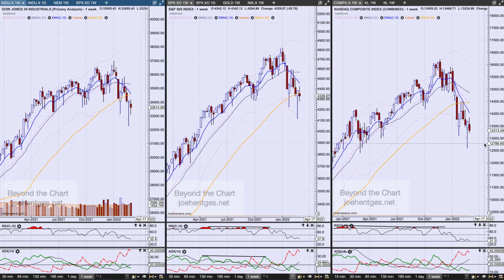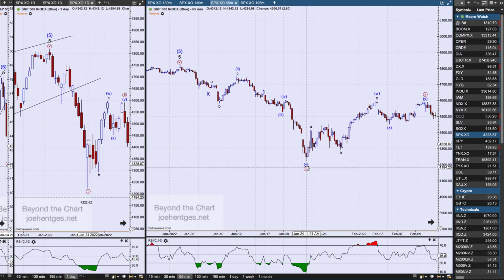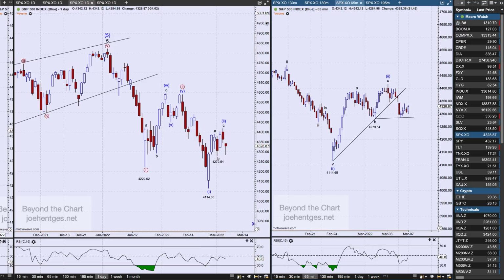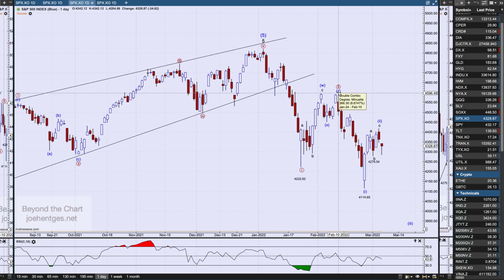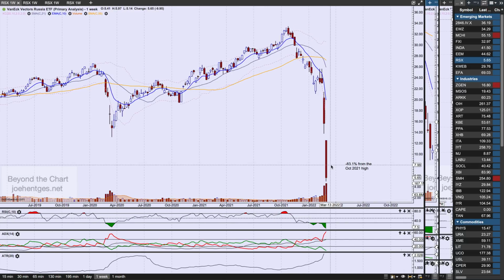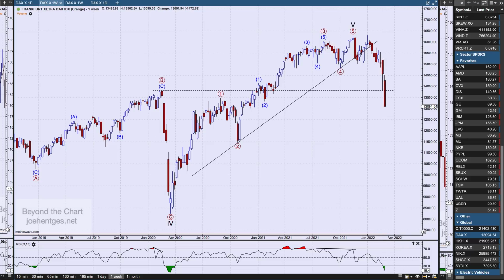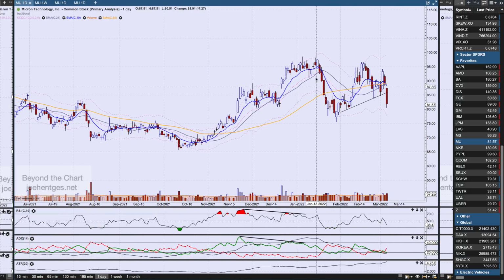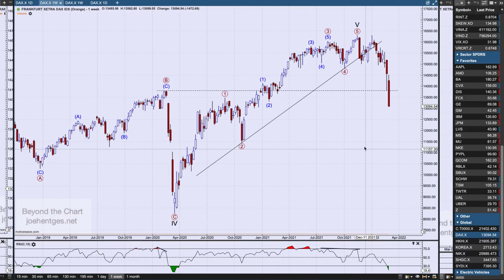Technical Analysis of Stock Market | Downdrafts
In this technical analysis of the stock market video I review the S&P 500 Index daily, weekly and Elliott wave charts.
We then look at one of my key indicators and the signals its been sending so far this year.
Global Indexes are getting roiled with the market volatility and I review 2 that will get you attention. One is not a surprise, the other might be.
I conclude the video by reviewing the charts of Walt Disney (DIS) and Micron Technology (MU).

How to Profit with Puts

Transform Your Trading Now!!